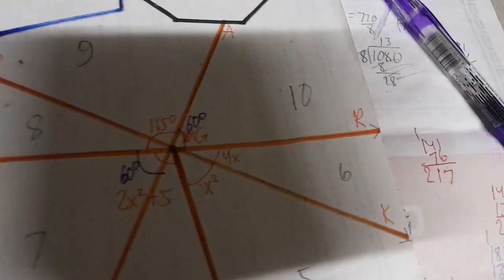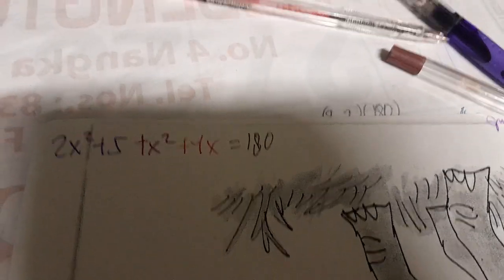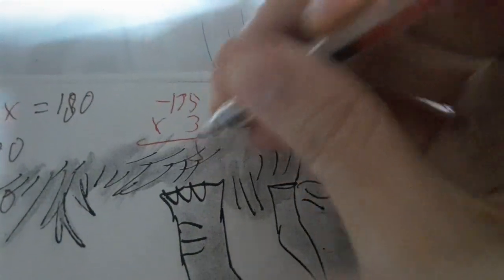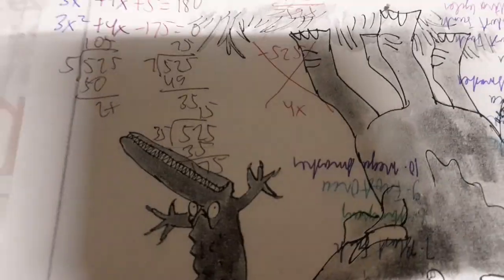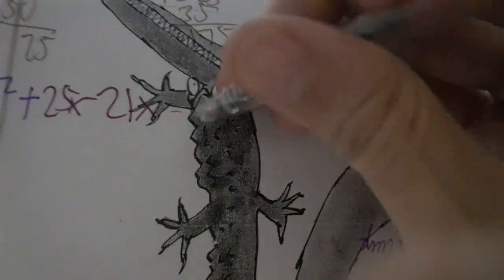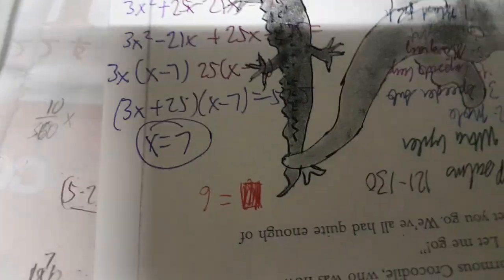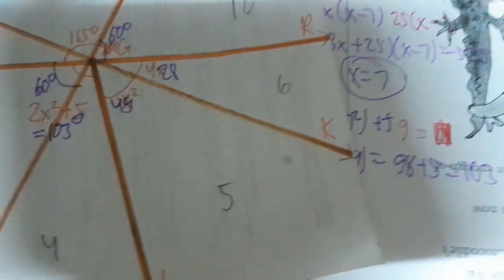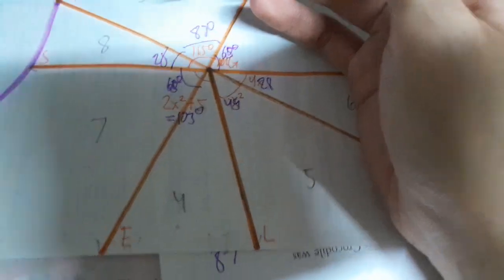Angle problems in geometry